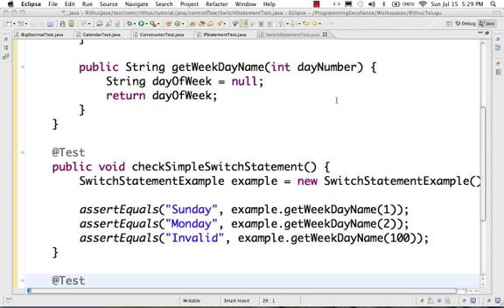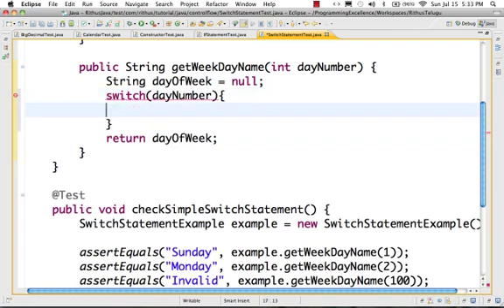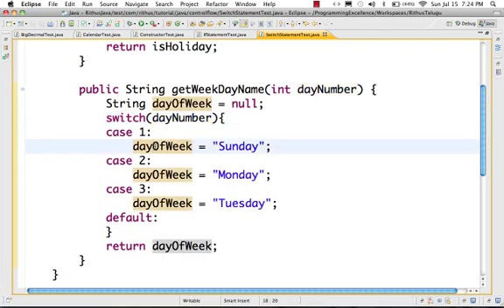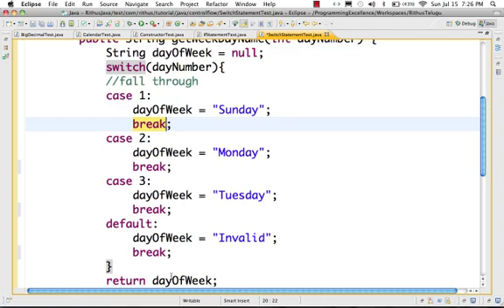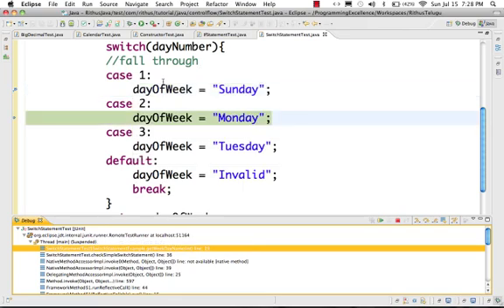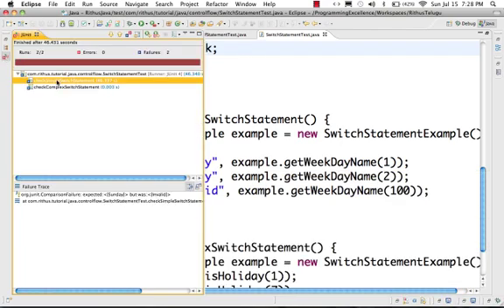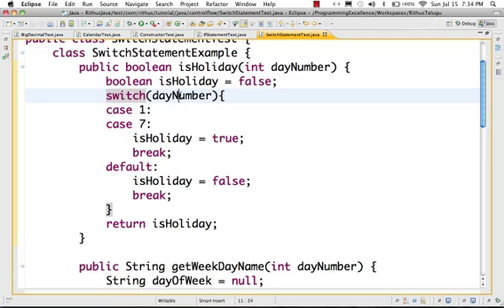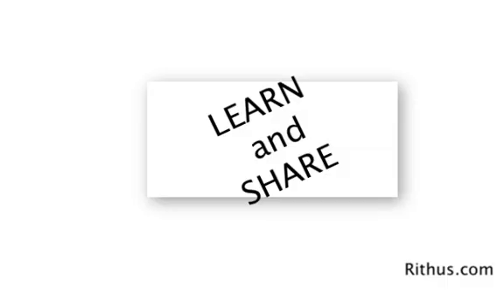Java in Telugu - Switch